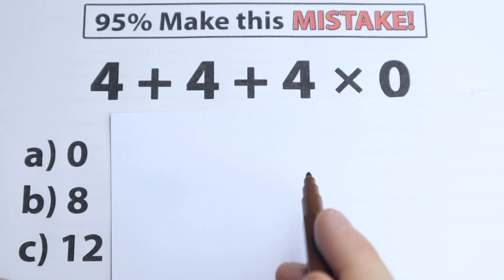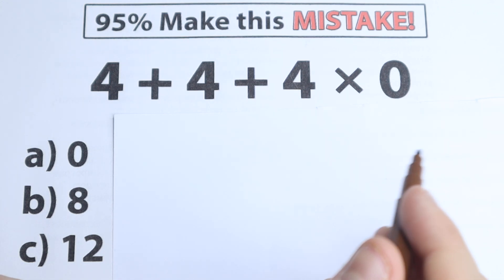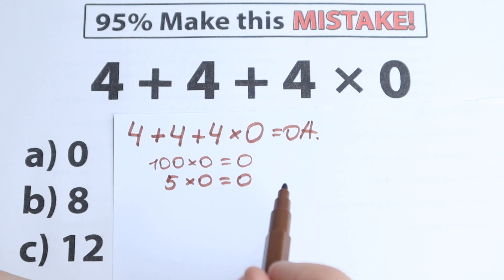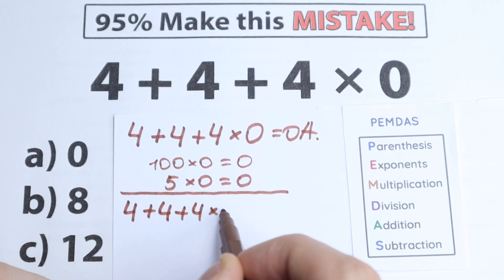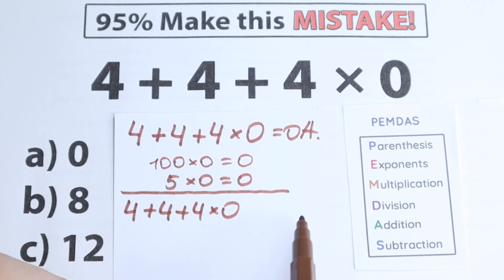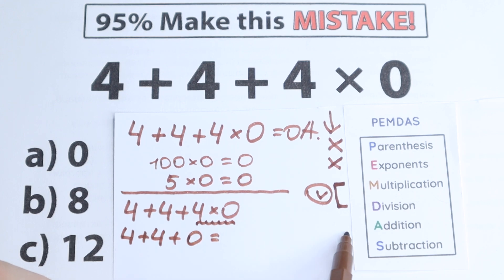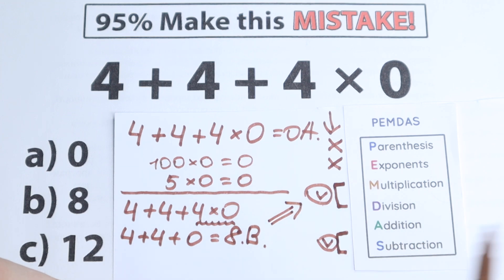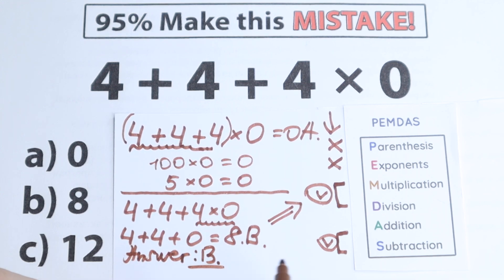a very simple algebra question , but 95% FAILED